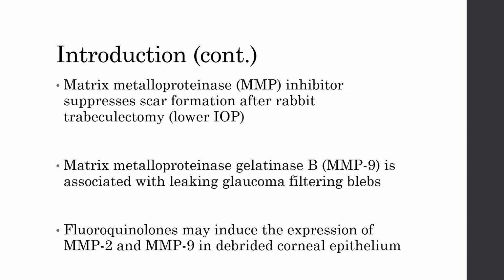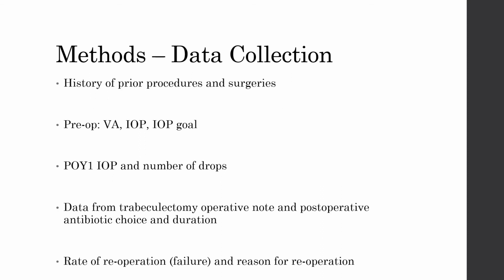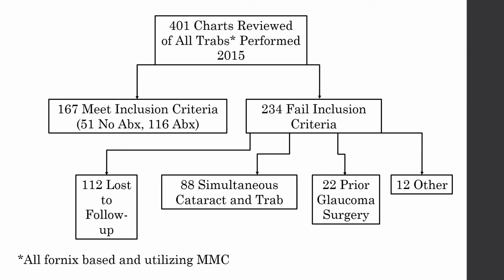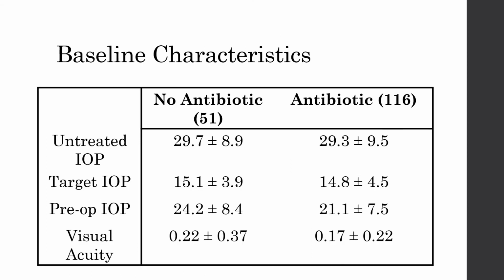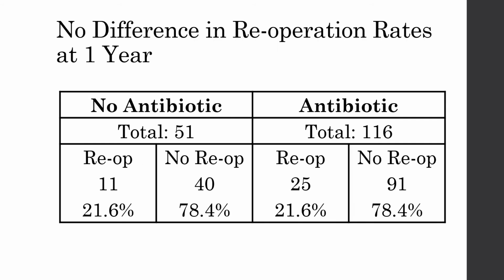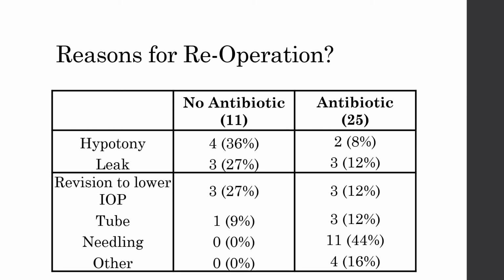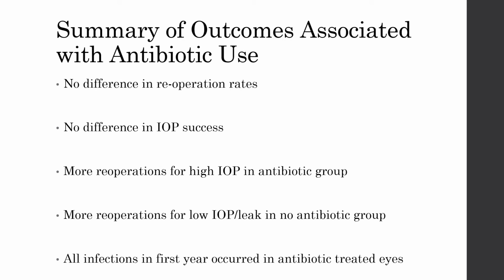20 Aaron Priluck Abx Trabs May 2021 Final recorded